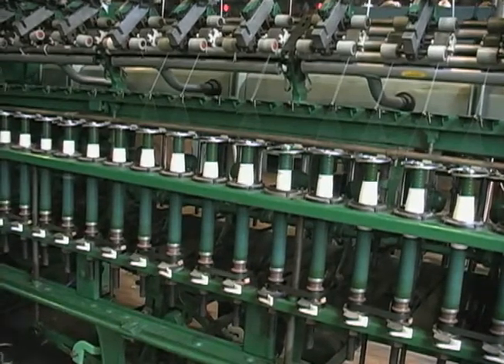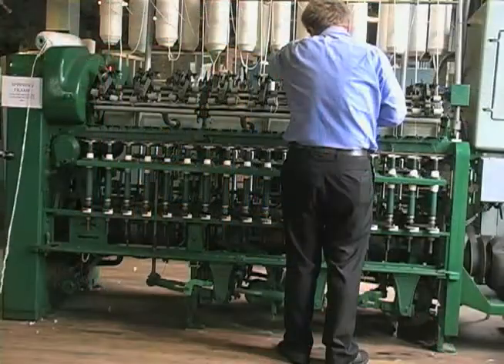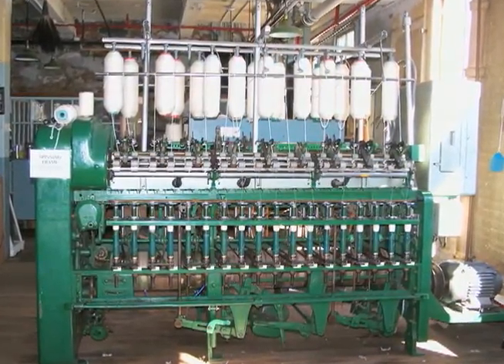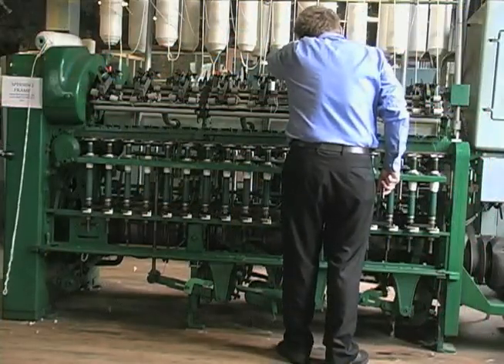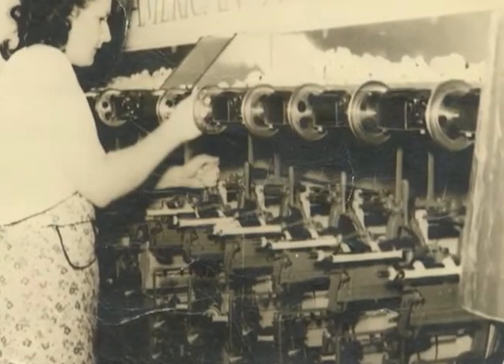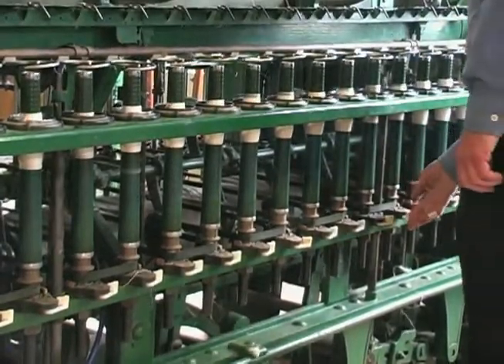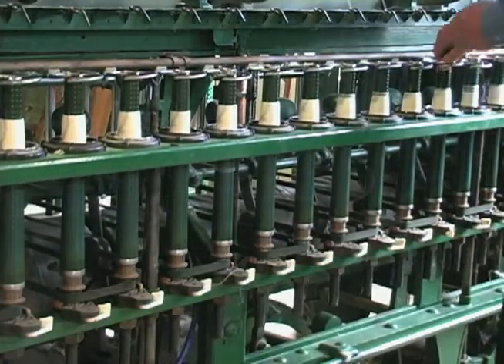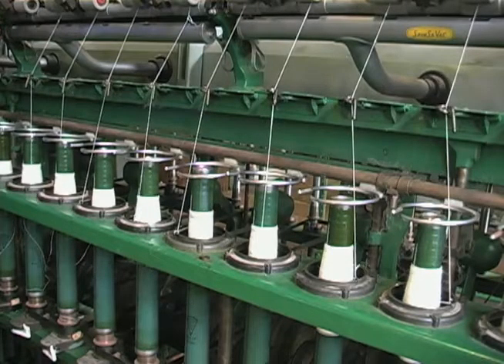Spinning Machine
mesin spinning membuat benang